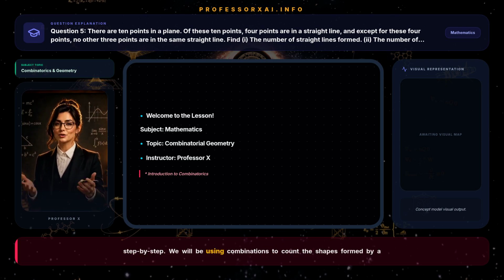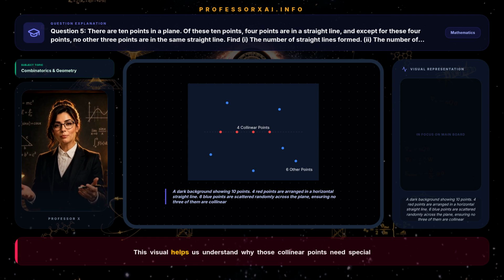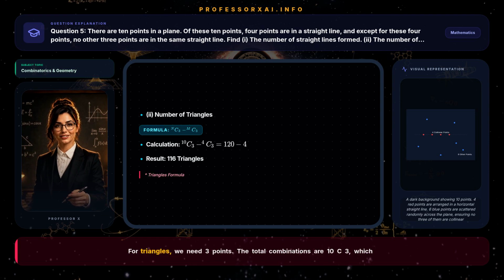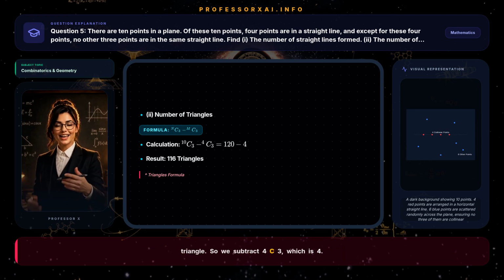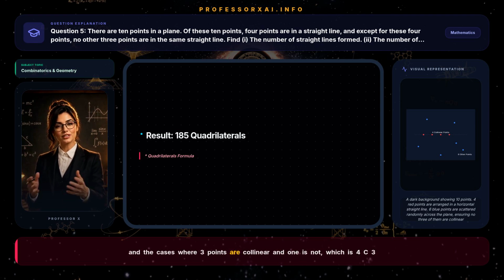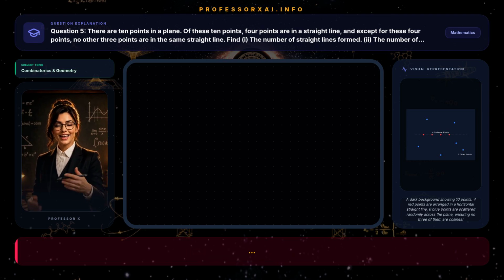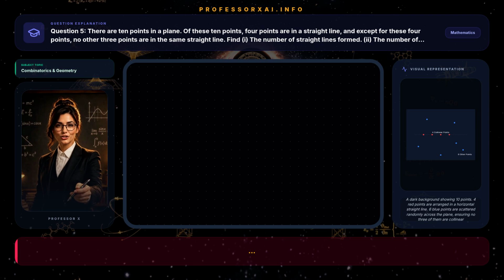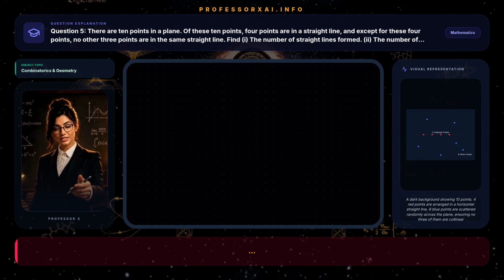Counting Shapes with Collinear Points! 📐 | Combinatorics Geometry Challenge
Struggling with geometry counting problems? In this visual tutorial, we solve a classic Combinatorics challenge: Given 10 points where 4 are collinear, how many lines, triangles, and quadrilaterals can you form? We break down the 'nCr' combinations formula and show you exactly why we subtract specific combinations to avoid overcounting. Perfect for Class 11, JEE, and competitive math enthusiasts looking for a clear, visual explanation of geometric probability and counting principles.

Professor X AI - The premier AI-powered cinematic tutoring assistant. Transformations of academic queries into step-by-step visual explanations.